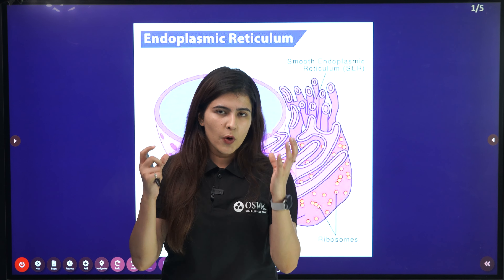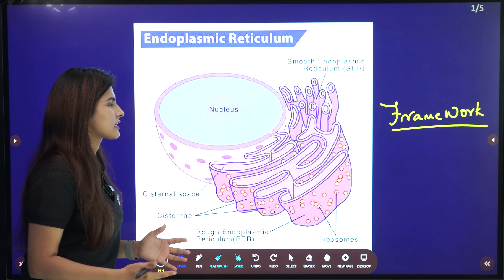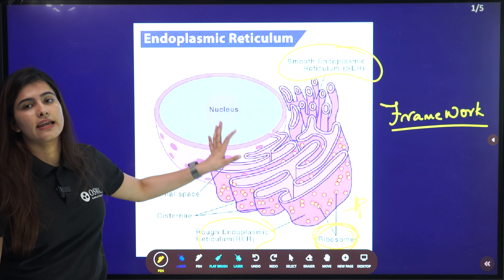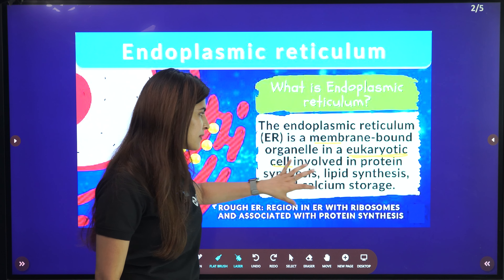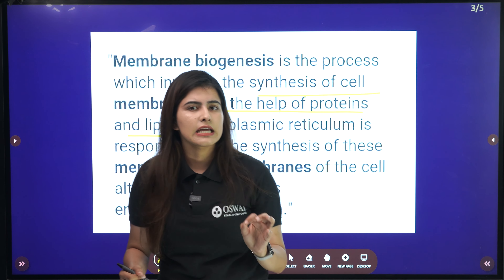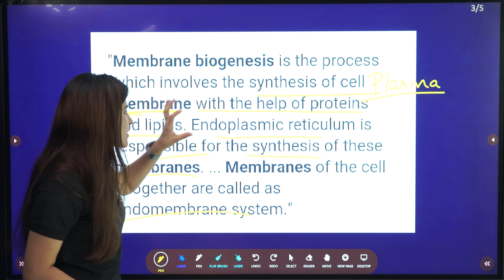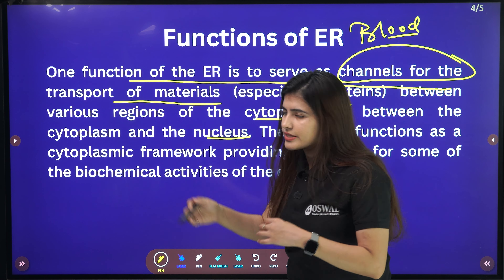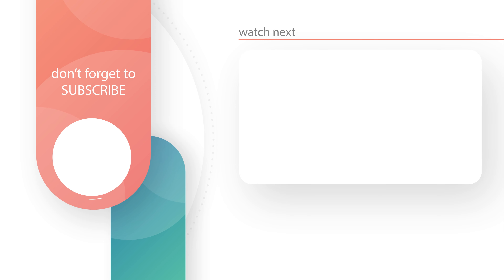Fundamental Unit of Life : Cell ER | PART-2 | Class 9 Science | Biology | Chapter 5 | CBSE